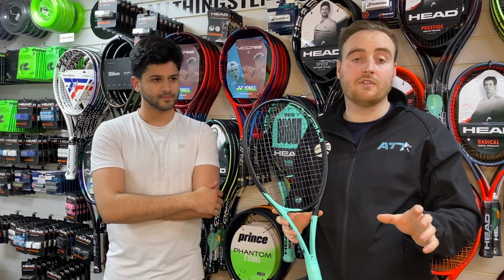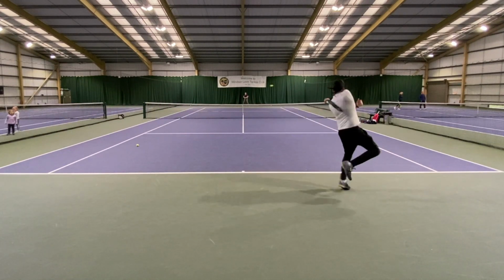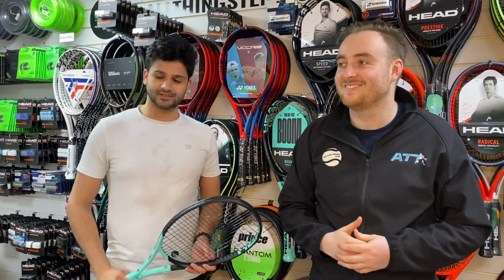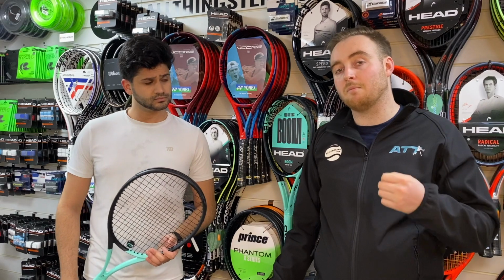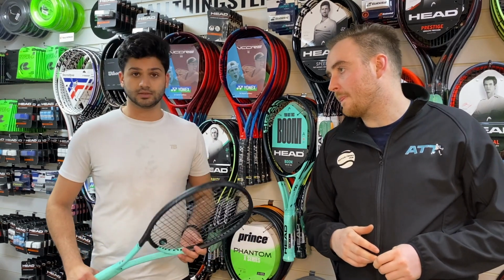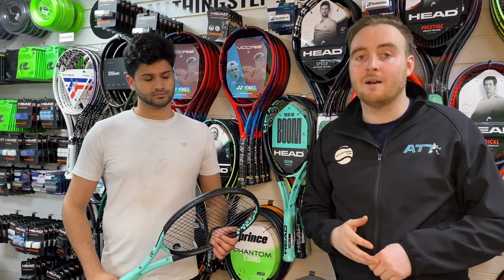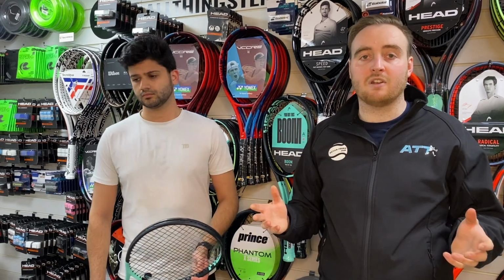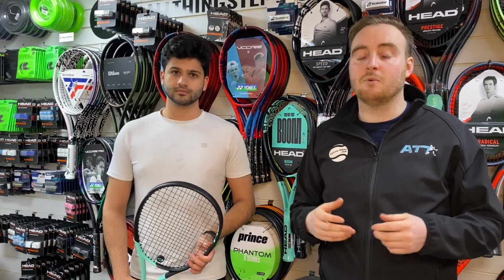Head Boom MP/Pro Review - Heads Most Powerful Racket?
Ross has enlisted the help of intermediate tennis player Kiran to bring you an in-depth review and play test of the brand new Head Boom MP/Pro.

The Boom is designed for maximum power and is perfect for players looking to inject more easy pace into their shots. Links to the rackets down below: